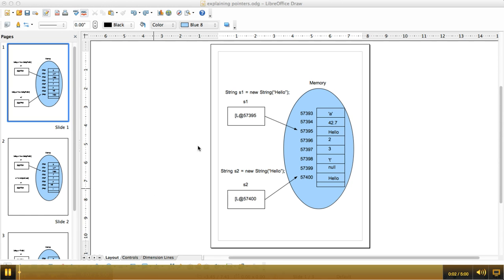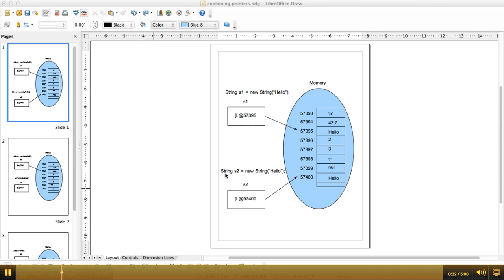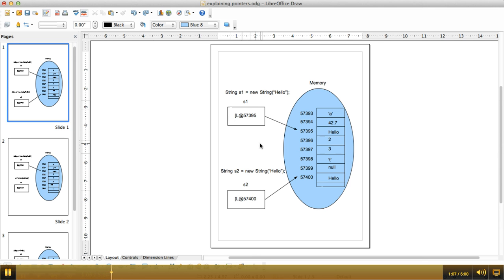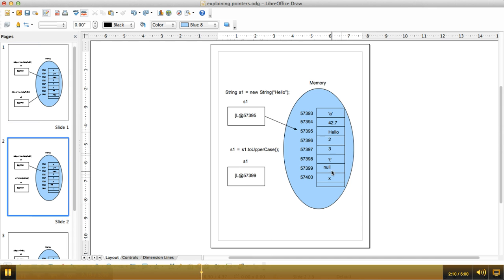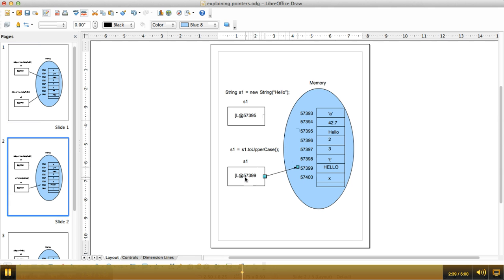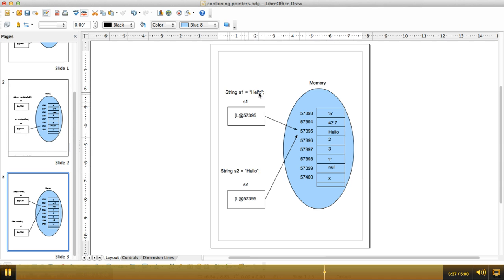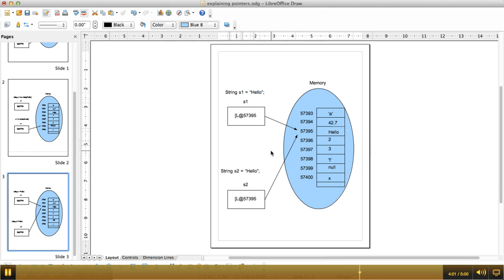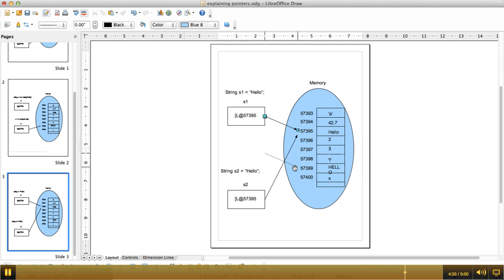CIS 2212 video1week9